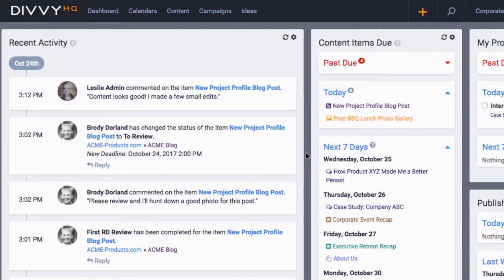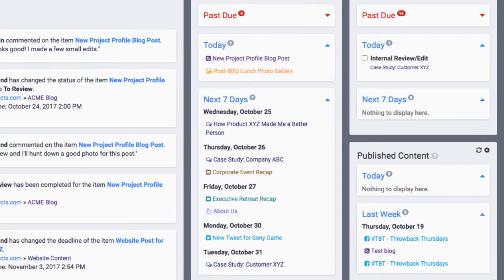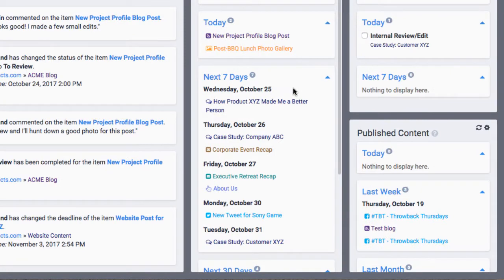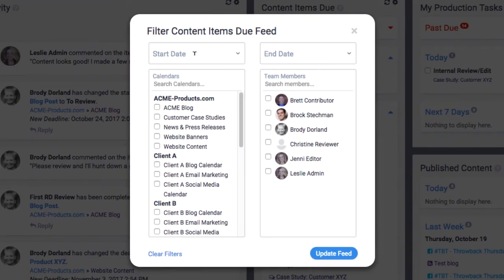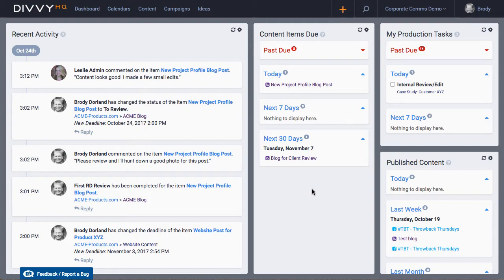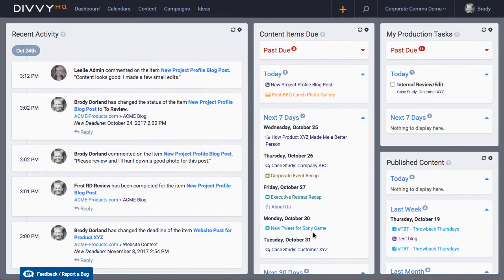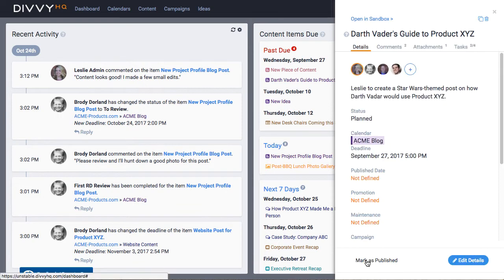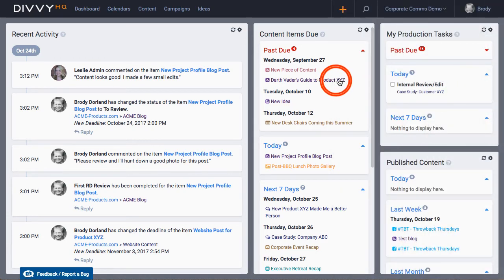[OUTDATED] DivvyHQ 3.0 Walkthrough: Your Content Dashboard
- Hey folks, Brody Dorland here with a quick walkthrough of our DivvyHQ 3.0 dashboard interface. The new dashboard brings a fresh look to a familiar layout, but I wanted to point out several improvements that you're going to love.

For starters, you'll notice we've adjusted the column layout to make room for everything, so you can now see recent activity, upcoming content deadlines, published content AND your task list all on one screen.

Next, you now have the ability to easily filter each of these dashboard widgets. For example, let's say that I'm a copywriter for our blog and I really don't need to see all of the other content deadlines from across my organization. By clicking the little gear icon in the Content Items Due widget, I have the option to filter by date range, calendar or team members.

In this case, I'm going to just select the ACME blog calendar, since that's what I primarily work on each day. Then clicking the Update Feed button, I'll narrow my list of upcoming deadlines down to just upcoming blog post deadlines. From now on, everytime I come back to my dashboard, Divvy will remember those filter settings and only display blog deadlines.

If I ever want to remove that filter, simply open the widget settings, click Clear Filters in the lower left and click Update Feed. Your preferences will be saved each time you update your filters.

The last new addition is the completely redesigned PREVIEW function for content items and tasks. Single-clicking any content item or task will trigger a panel to slide in from the right.

From this panel, you can easily adjust most of the item's details, add comments, view attachments and manage tasks. To open a content item in the DivvyHQ Sandbox, you can click the link at the top, or double click on a content item title throughout the dashboard.

We hope you like the improvements we've made to help simplify your content marketing efforts and a big thank you to those who've provided feedback. The 3.0 dashboard is a direct result of your ideas and feature requests.